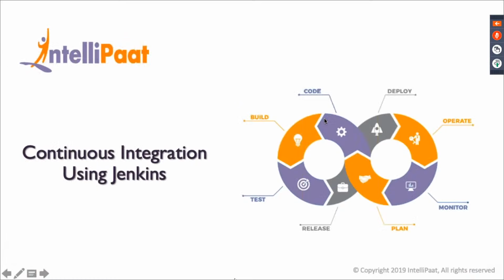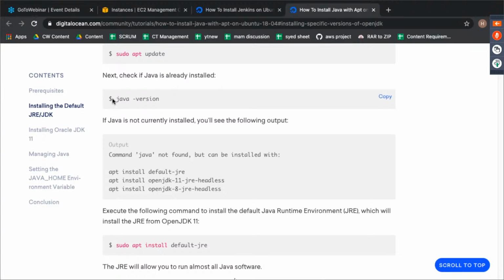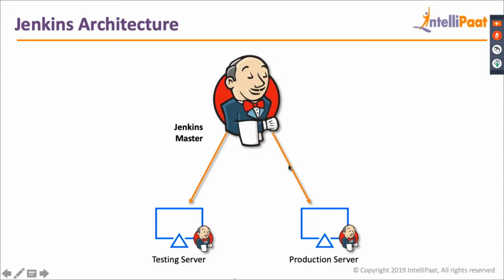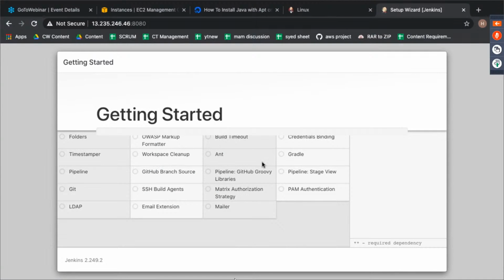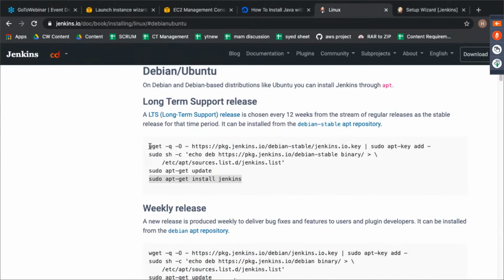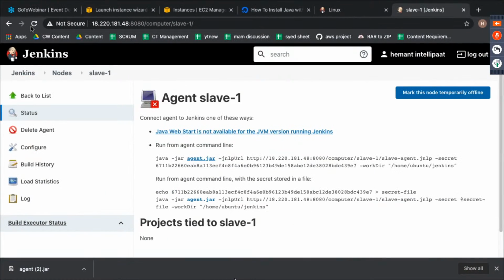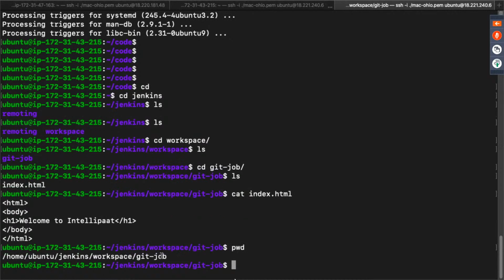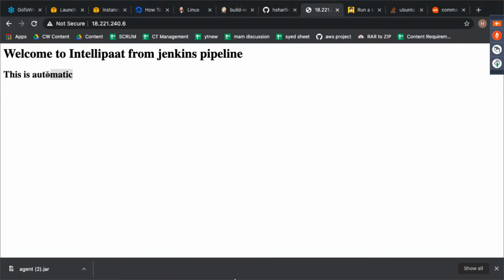How to Create Pipeline in Jenkins | Jenkins Pipeline Tutorial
Intellipaat Edge
1. 24*7 Life time Access & Support
2. Flexible Class Schedule
3. Job Assistance
4. Mentors with +14 yrs
5. Industry Oriented Course ware
6. Life time free Course Upgrade